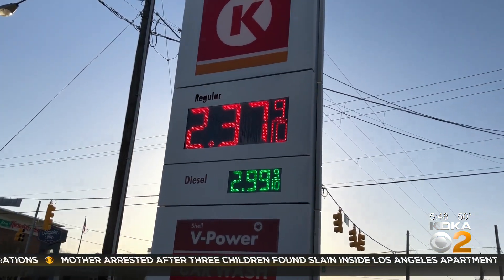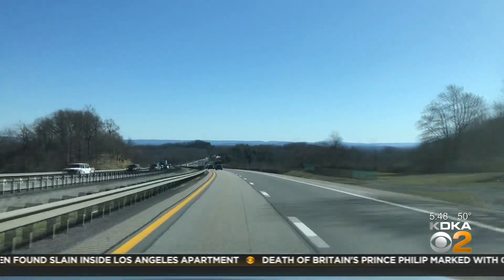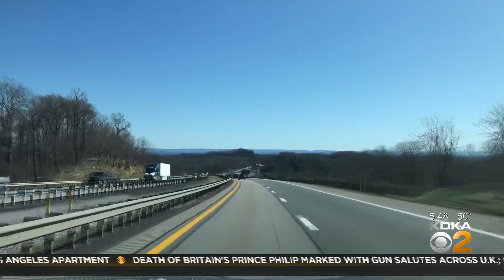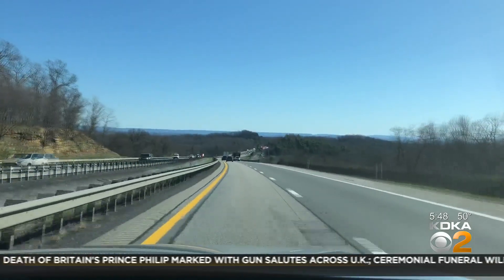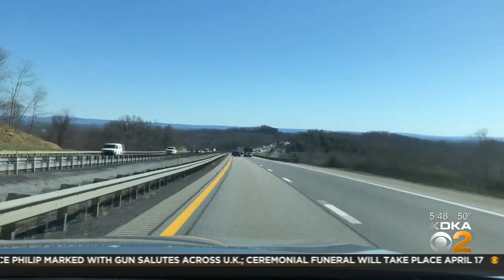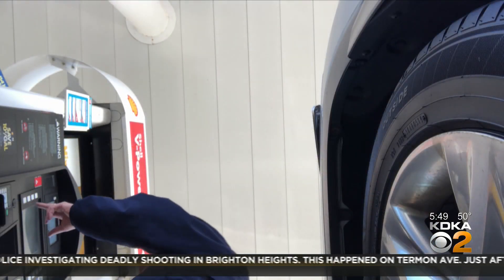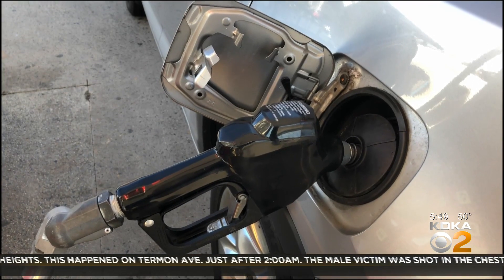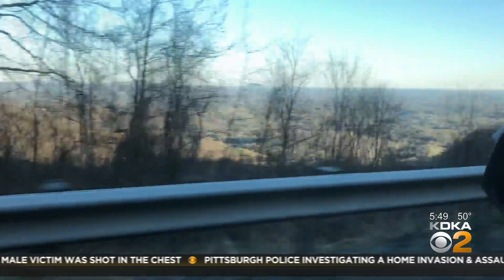Planning Gas Pump Fill-Ups While Traveling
KDKA's John Shumway provides some tips on how to save money when it comes to filling up your vehicle while on vacation.